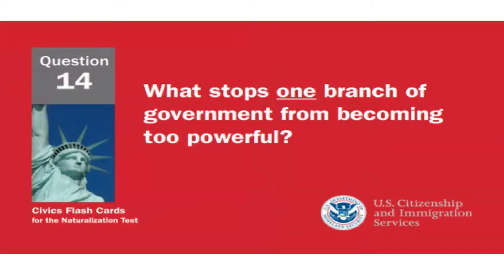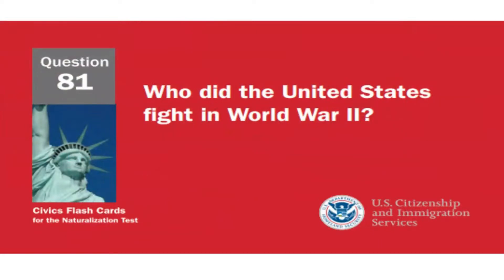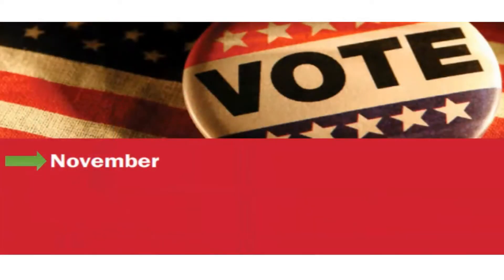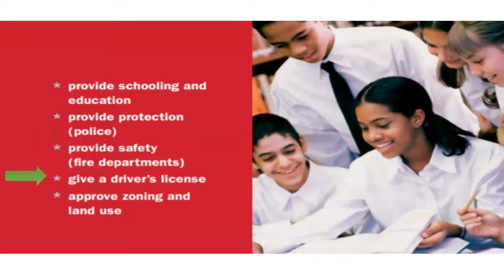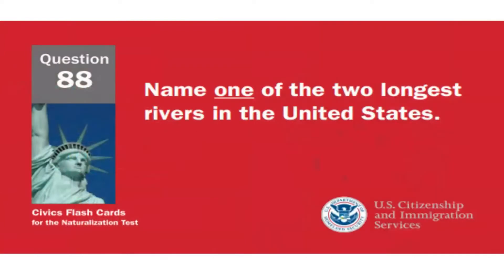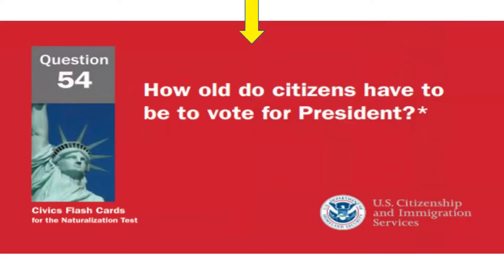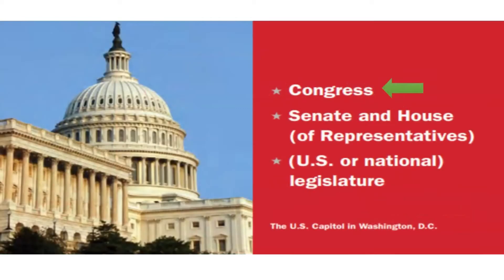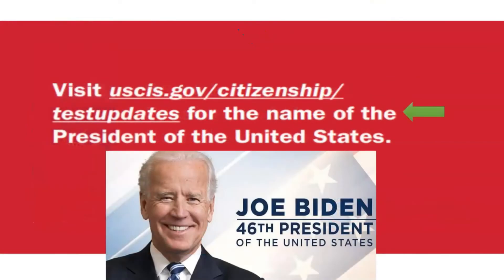100 Civics Questions for the U.S. Citizenship Test - ALL Easy Answers!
ALL 100 OFFICIAL QUESTIONS AND ANSWERS!
Easy quick review of the 100 Civics questions and answers you MUST know to became the next American Citizen.

American citizens.

23. WHO IS YOUR U.S. REPRESENTATIVE?

28. What is the name of the President of the United States now?*▪ Visit uscis.gov/citizenship/testupdates for the name of the President of the United States.

29. What is the name of the Vice President of the United States now?▪ Visit uscis.gov/citizenship/testupdates for the name of the Vice President of the United States.

39. How many justices are on the Supreme Court?▪ Visit uscis.gov/citizenship/testupdates for the number of justices on the Supreme Court.

40. Who is the Chief Justice of the United States now?▪ Visit uscis.gov/citizenship/testupdates for the name of the Chief Justice of the United States

46. What is the political party of the President now?▪ Visit uscis.gov/citizenship/testupdates for the political party of the President.

47. What is the name of the Speaker of the House of Representatives now?▪ Visit uscis.gov/citizenship/testupdates for the name of the Speaker of the House of Representatives.